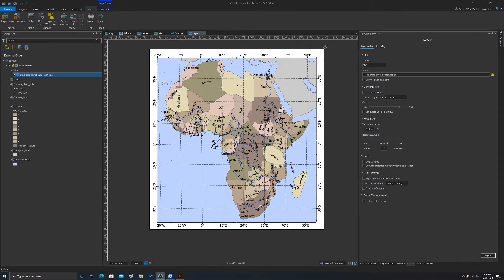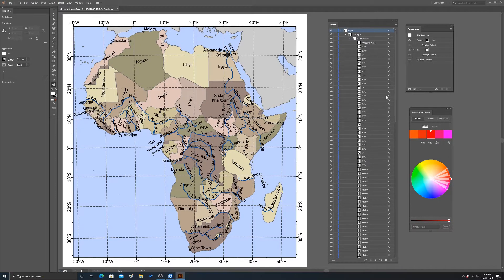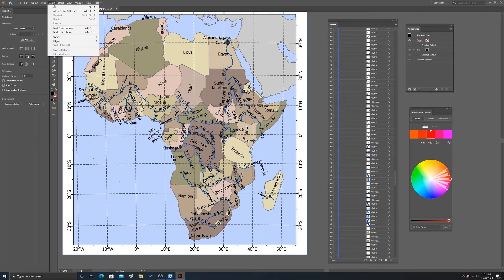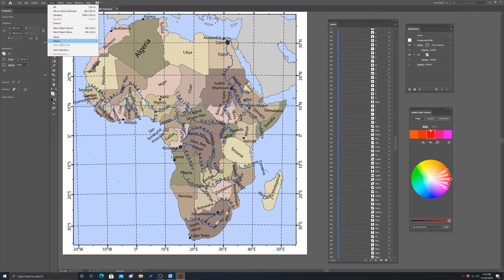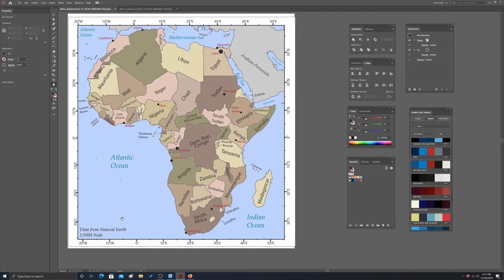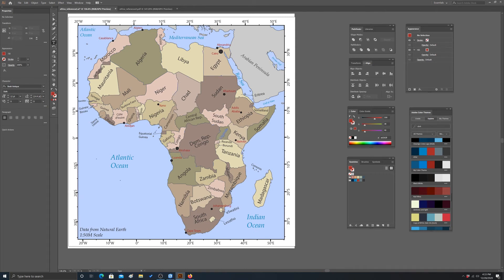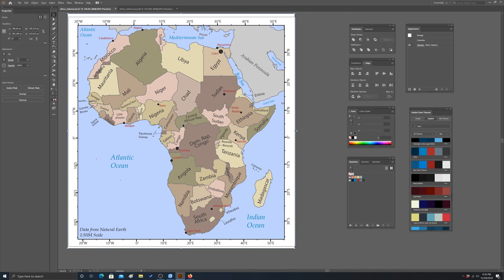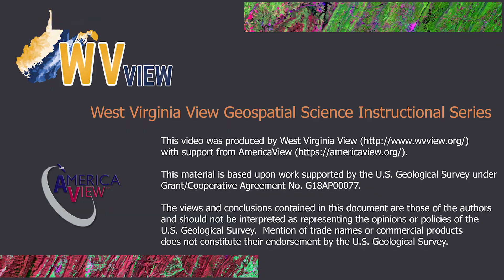Adobe Illustrator for Digital Cartography: Labeling Example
Map labels and text editing in Adobe Illustrator.